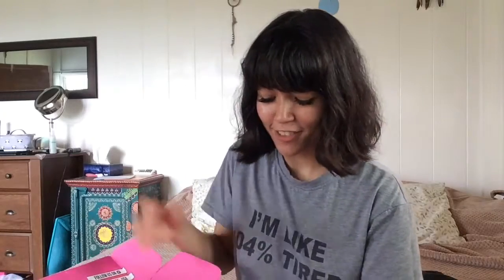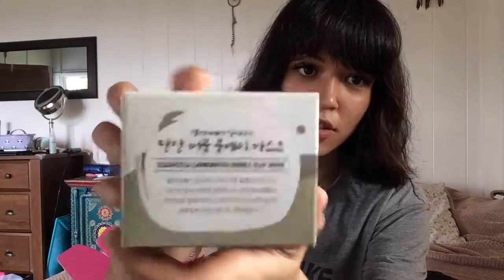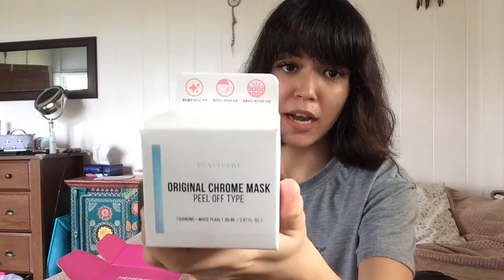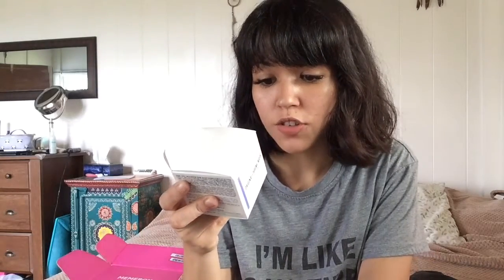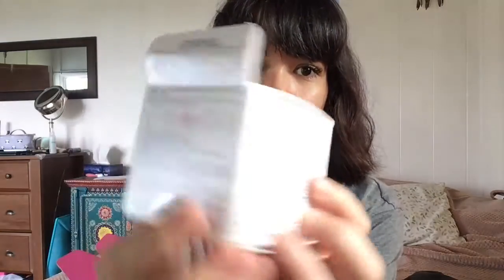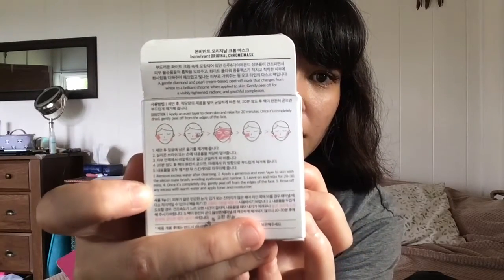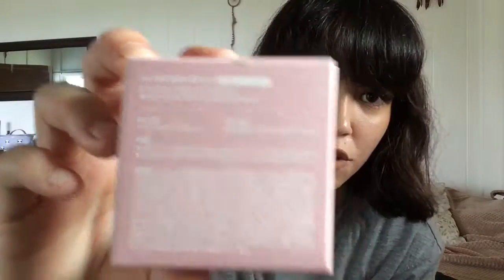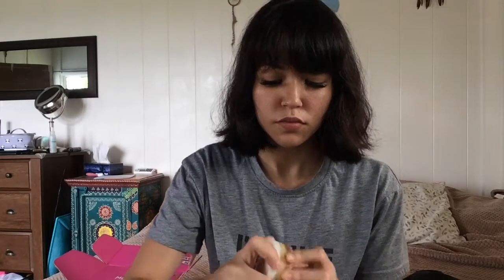MEMEBOX & LASH EXTENSIONS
Unboxing some products from Memebox!
Products in video listed
Elizavecca Milky Piggy Carbonated Bubble Clay Mask
Bonvivant Original Chrome Mask
Cosrx BHA Blackhead Power Cream
Nooni Apple Water Protective Lip Mask